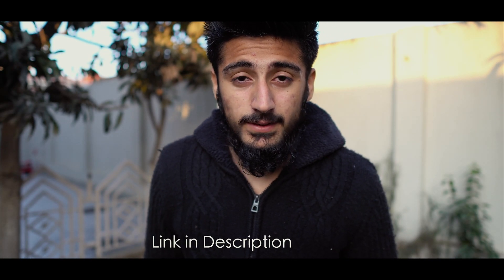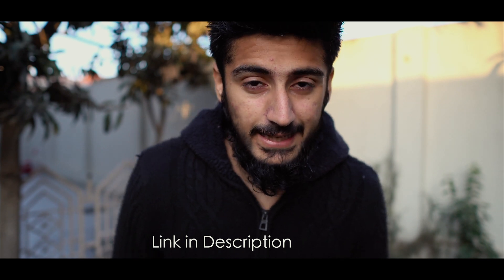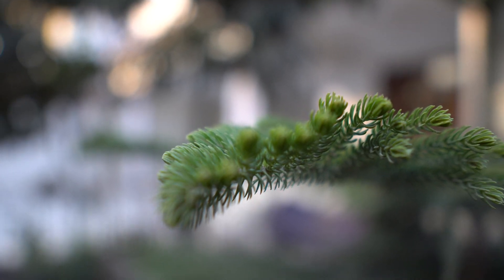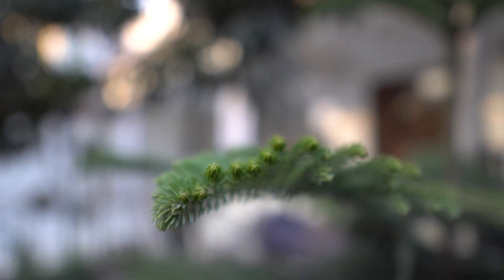FINAL CUT PRO X FINALLY! GET FAKE CAMERA MOVEMENT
GET HANDHELD CAMERA MOVEMENT with FCPX without any plugins